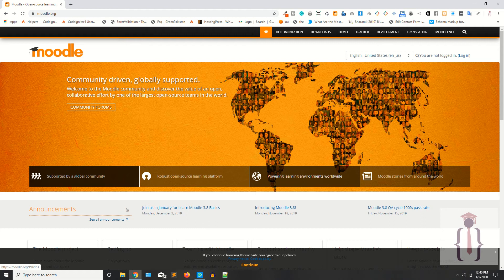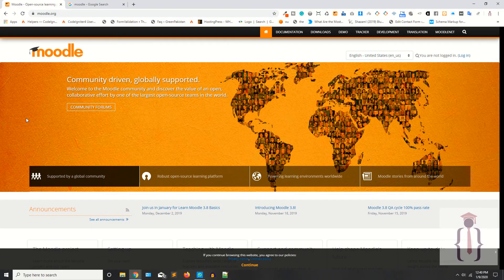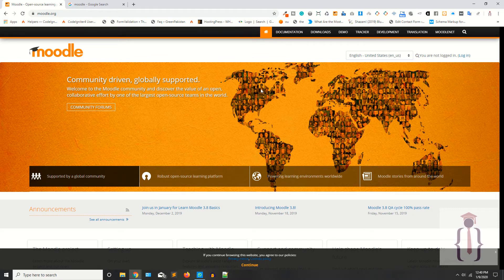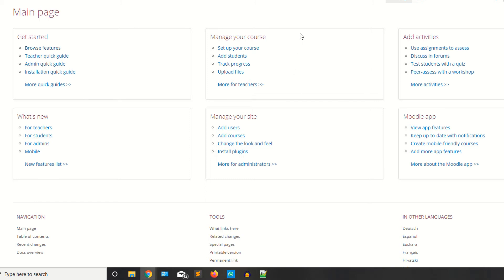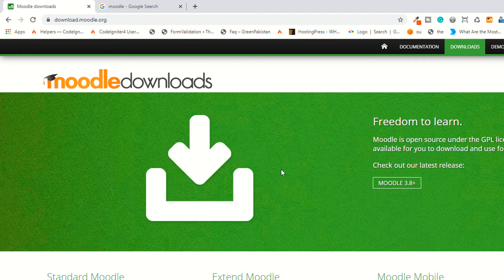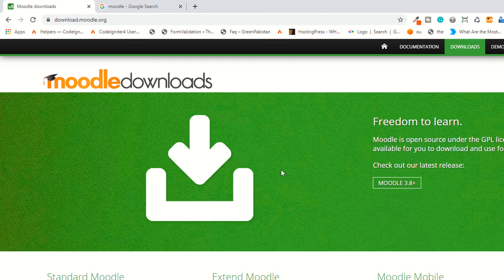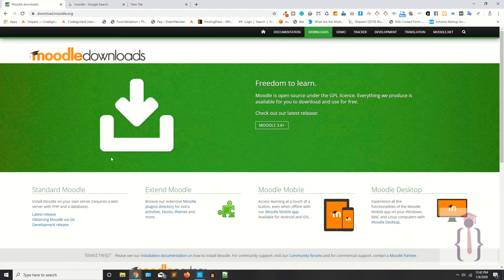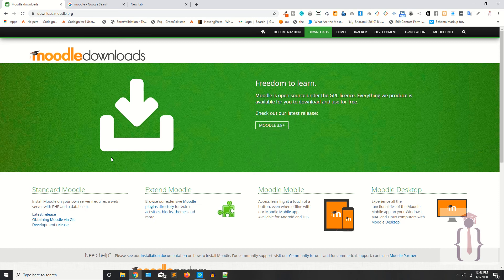Introduction to Moodle Learning Management System | Download & install Moodle | what is moodle